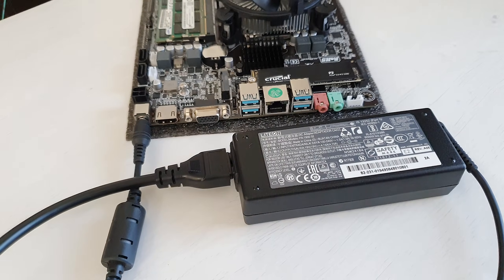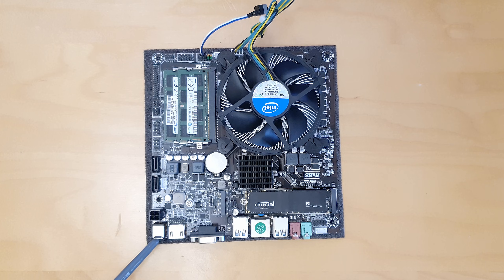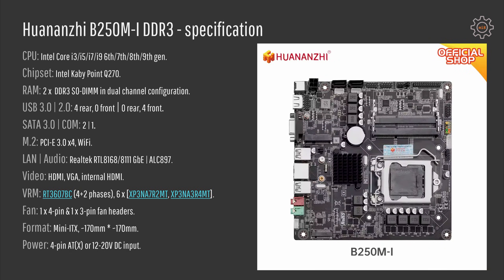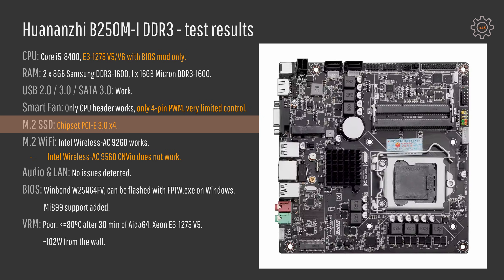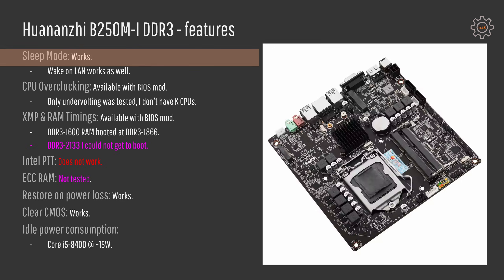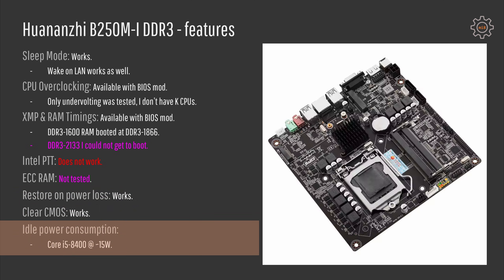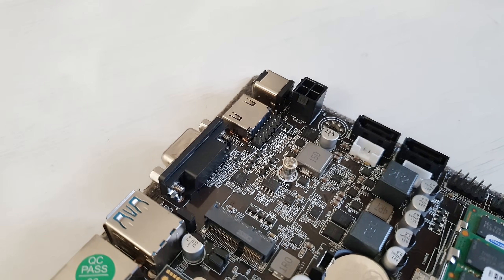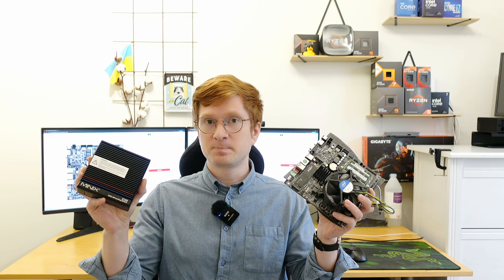Huananzhi B250M-I DDR3 – LGA 1151 Mini-PC base for 6-9th gen and Xeon E3 V5/V6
00:00 Welcome to Miyconst Hardware
02:13 Tech Specification
05:35 Test Results
09:23 Features
11:51 Conclusion

Huananzhi B250M-I DDR3:

Xeon E3-1275 V5:

Xeon E3-1275 V6:

Micron/Crucial 16GB DDR3 SO-DIMM:

Lenovo PSU adapter (5.5-2.5mm):